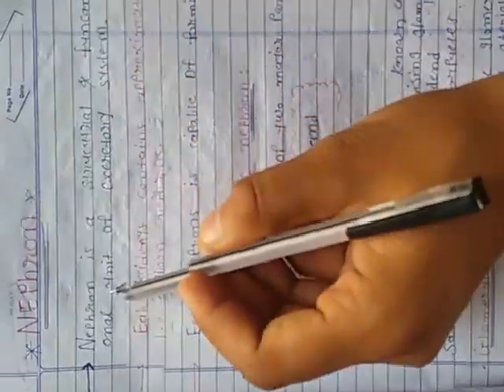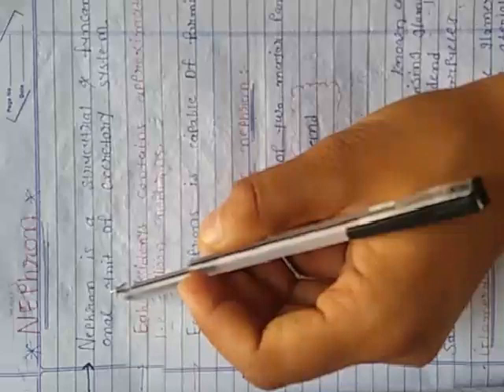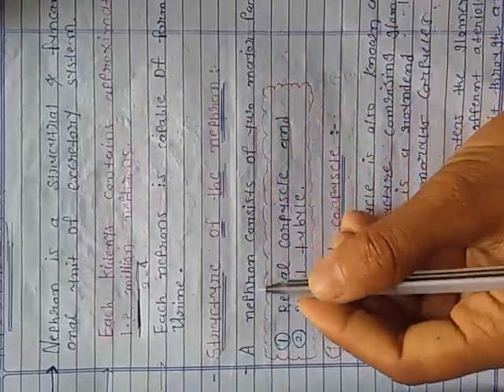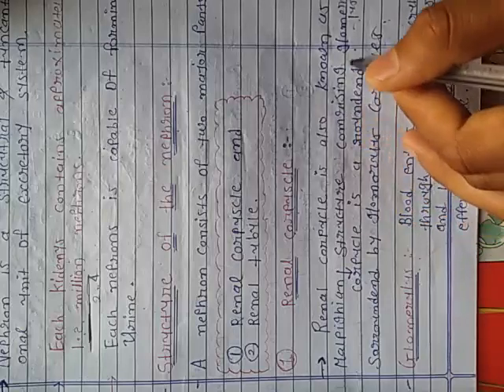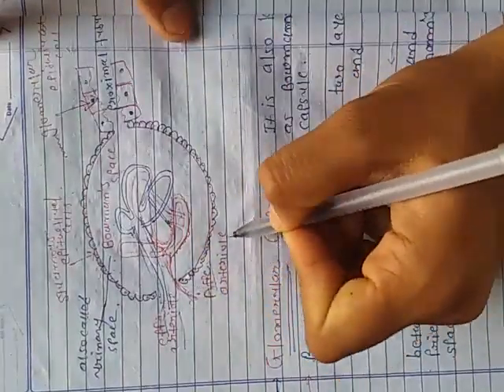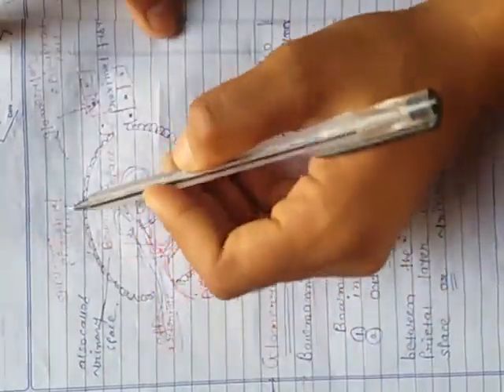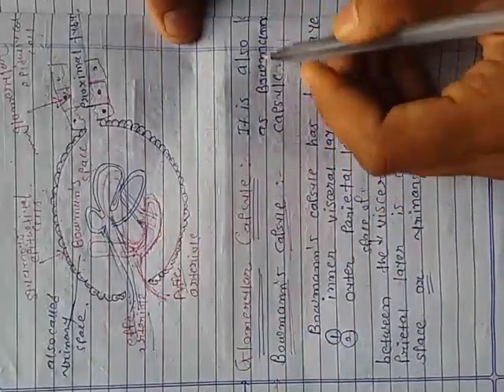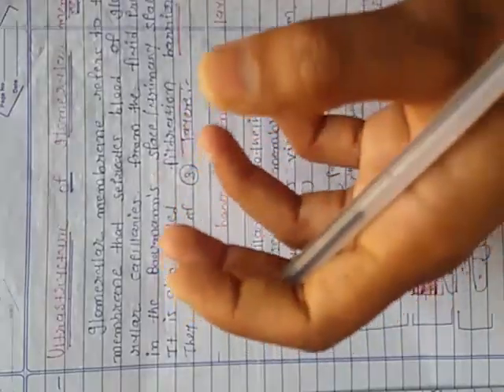Nephron (part-1)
1st year bhms